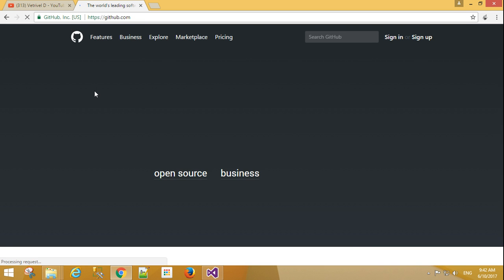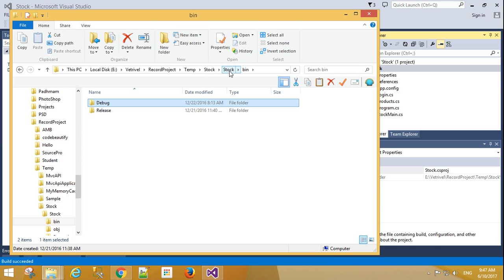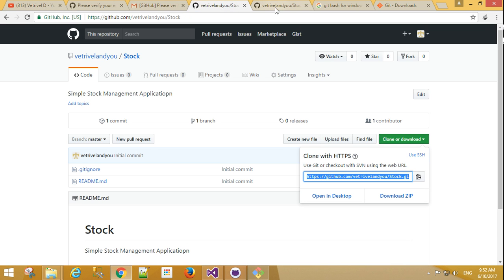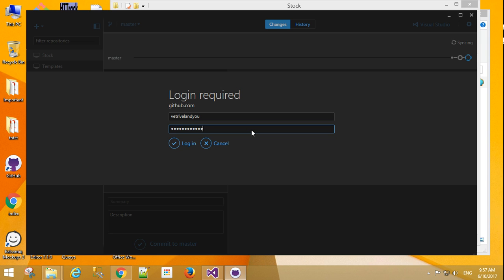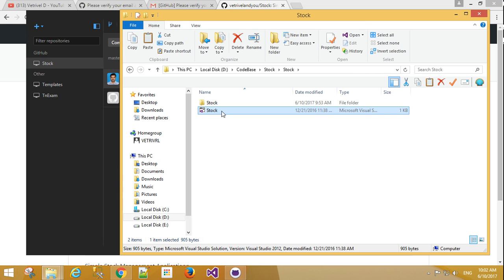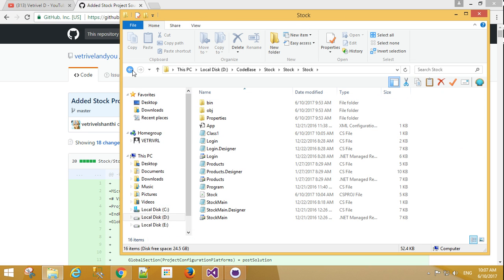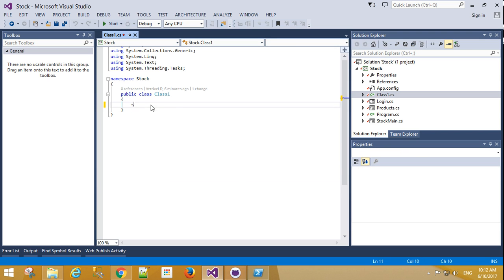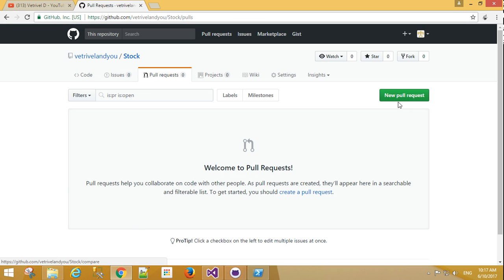C# Step By Step Make Stock Management Software Part 3 - (Uploading To Git )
Using C sharp Step By Step Make Stock Management Software.
In this video mainly focused on how upload & download project into github